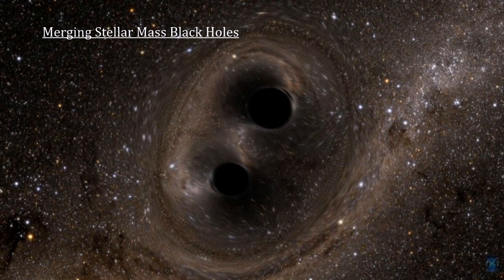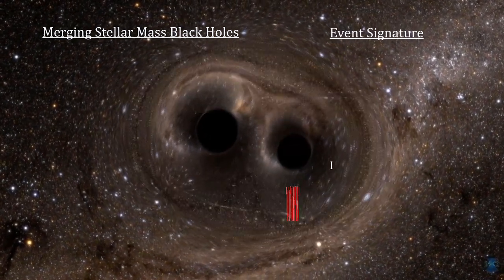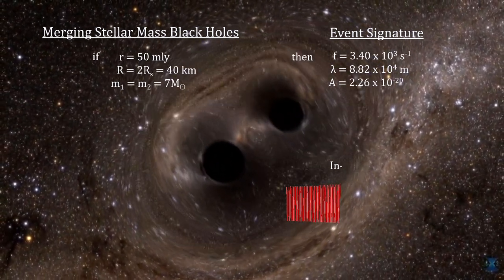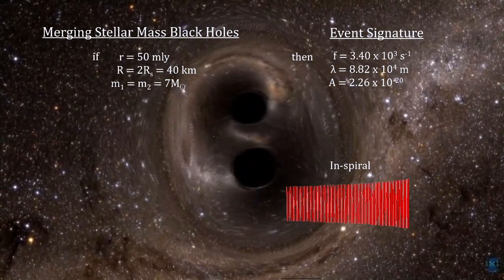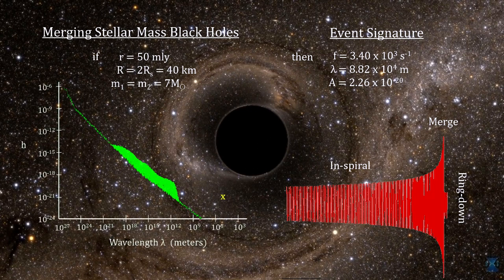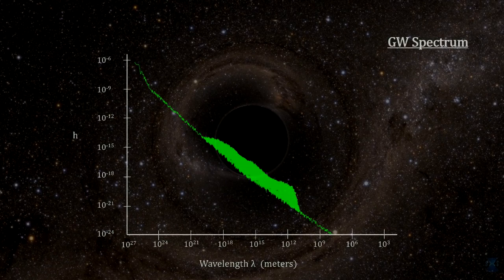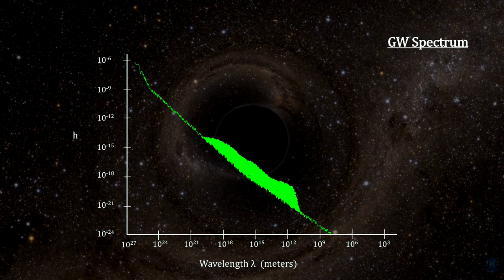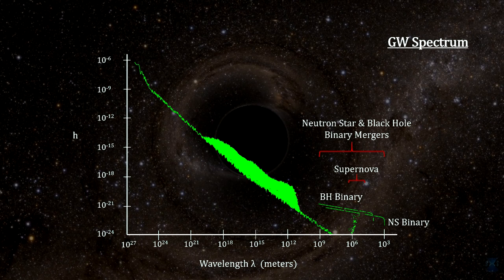Classroom Aid - Coalescing Black Holes xx